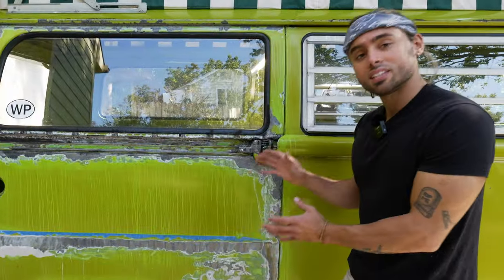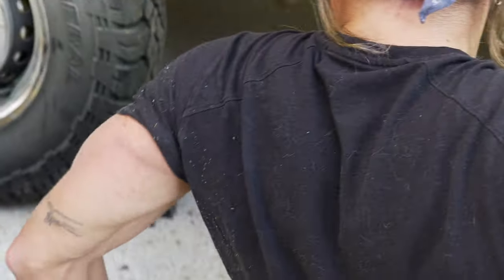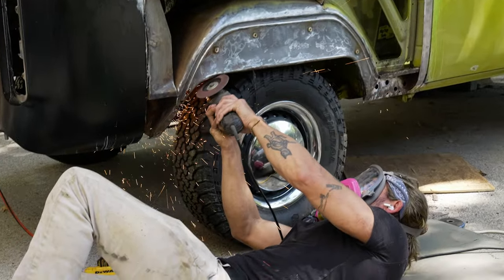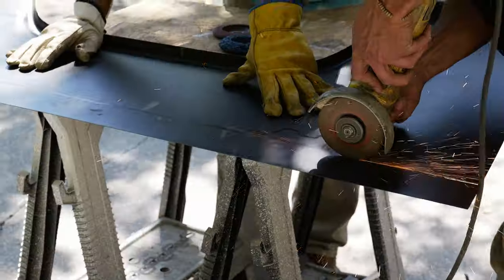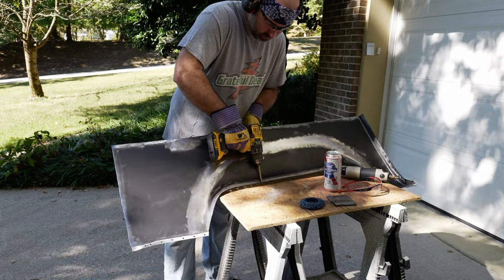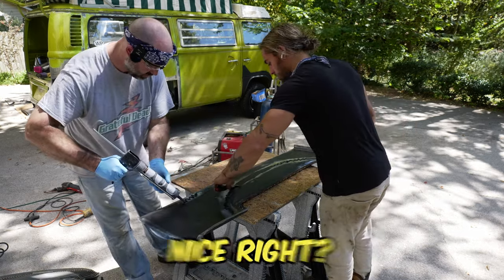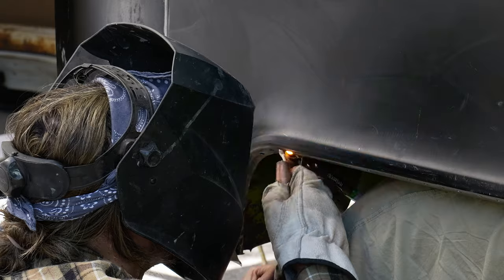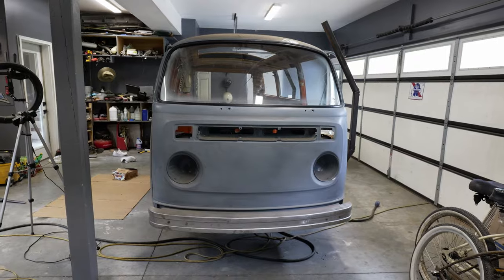Baywindow Rear Wheel Arch Replacement (Tyler's 1978 VW Bus)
Amazon Wishlist

 Get ready to embark on an epic journey of restoration as we dive into the heart of vintage VW bus revival!  Join us on Vangabonders as we help Tyler to replace the rear wheel arch on his beloved 1978 VW Bus, breathing new life into this iconic piece of automotive history.

In this meticulously detailed video, we'll take you through the entire process, from start to finish, as we tackle the challenges of rusted wheel arches, preserving the bus's original character, and bringing it back to its former glory.

 Discover the essential tools and materials required for this ambitious project.
 Gain valuable insights into the techniques used to ensure a seamless restoration.
 Experience the satisfaction of a job well done as we unveil the finished results.

Whether you're a seasoned VW bus enthusiast, a DIY restoration aficionado, or simply an admirer of classic automobiles, this video promises an immersive and educational experience you won't want to miss. 🚀

Join us as we rewrite the story of Tyler's 1978 VW Bus, one wheel arch at a time, and rekindle the spirit of adventure that these iconic vehicles have always embodied.

Timestamps:
Intro: 0:00
Replacement Panel We're Using: 0:24
Cutting Out The Wheel Arch: 1:05
Removing Spotwelds: 1:35
Removing The Old Wheel Arch: 4:15
Preparing The Inner Wheel Arch: 4:40
Marking The Patch Panel for Cutting: 6:40
The First Test Fit: 7:00
Final Fitment Adjustments: 9:10
POR-15 On The Inner Wheel Arch: 9:44
Drilling for Plug Welds: 10:05
Fabricating A Custom Patch: 10:25
Applying Seam Sealer: 12:41
Final Fitment Before Welding: 13:50
Clamping The Seams Together: 14:07
A Bit of A Mistake: 14:50
Welding The Patch in Place: 15:37
Coat Hanger Trick: 15:48
Patreon plug: 16:46
Final Touches:  17:12